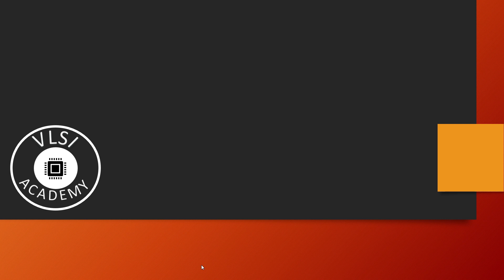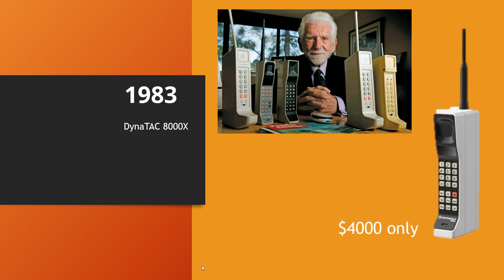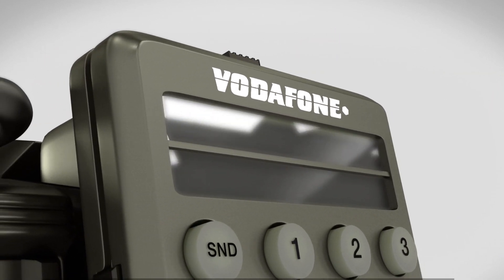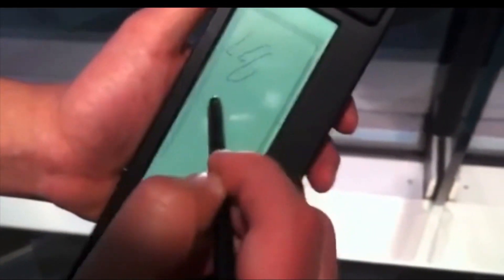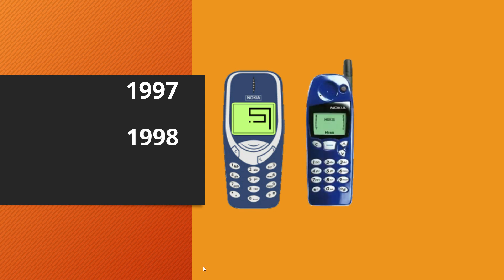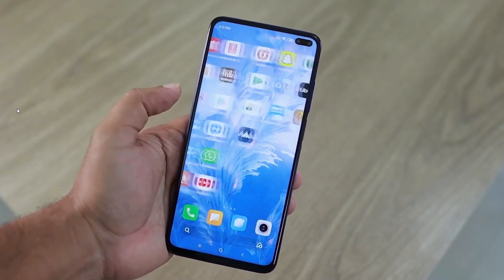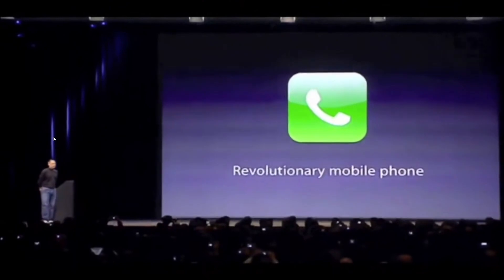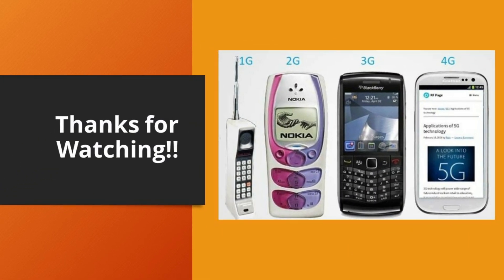evolution of Mobile Technology & Cell Phone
learn the evolution of mobile technology,
by @VLSIAcademyhub